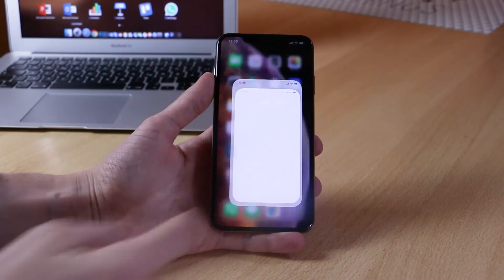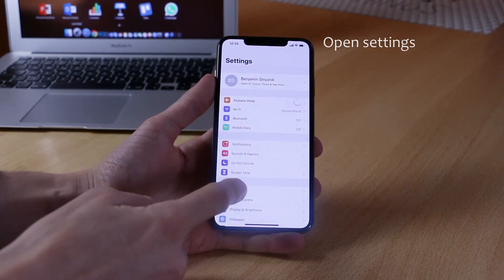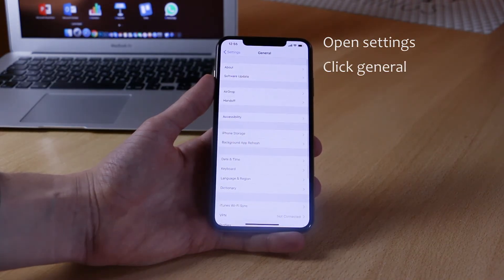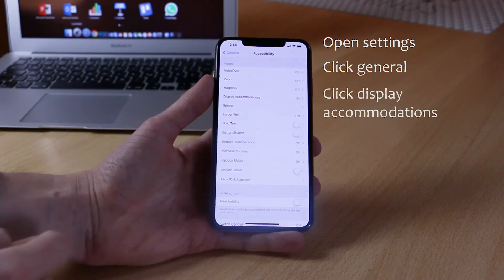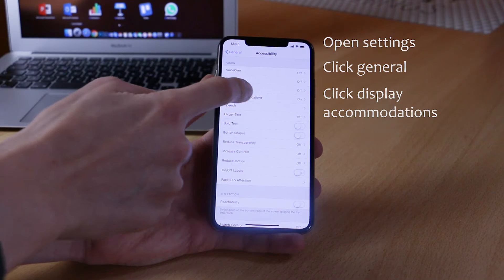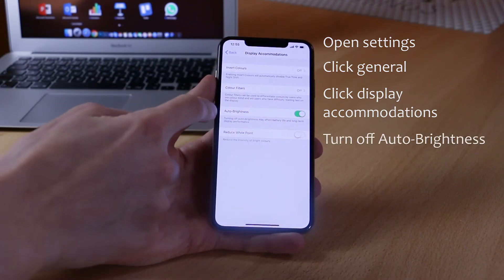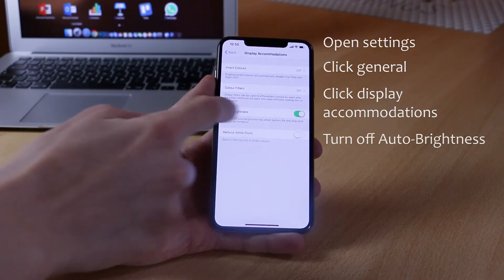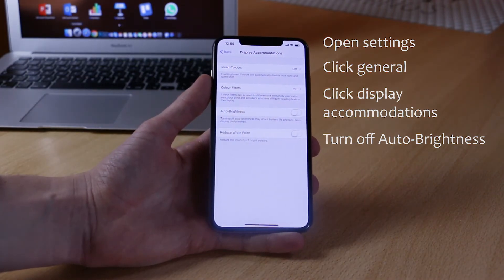How to Turn Off Auto Brightness on iPhone in iOS 12!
Want to Turn off Auto Brightness on iPhone in iOS 12? Today I will show you how to turn off auto brightness on iPhone Xs Max, turn off auto brightness on iPhone Xr, iPhone X and all others! If you want to turn off auto brightness on iPhone Xs Max it's really easy and this video will help you do it!